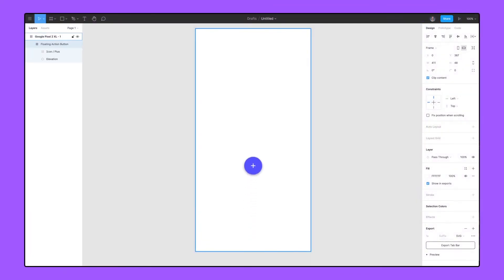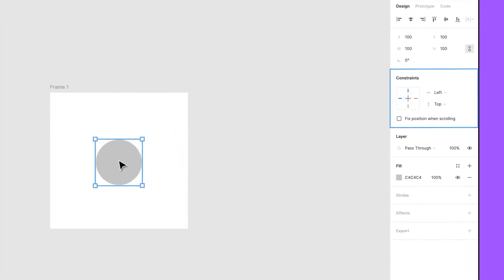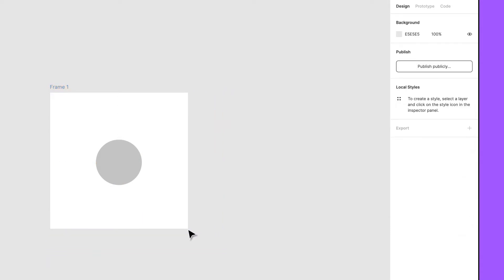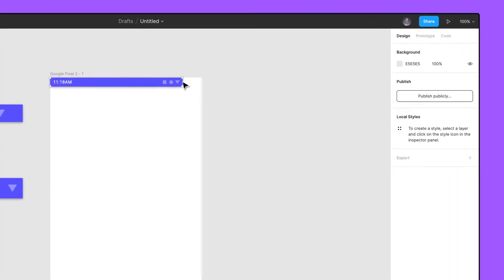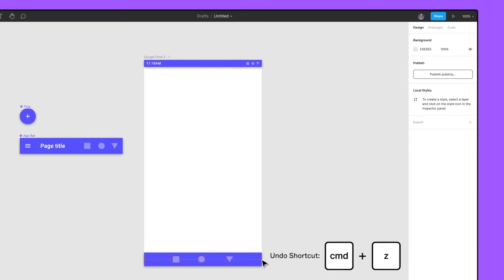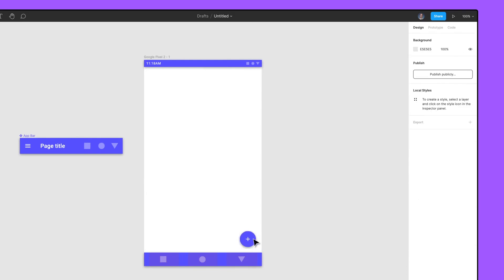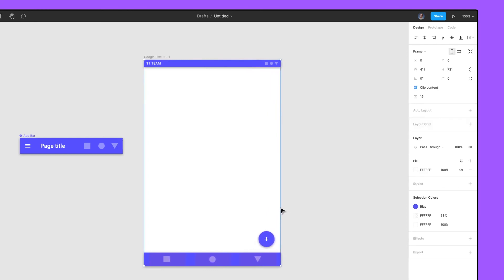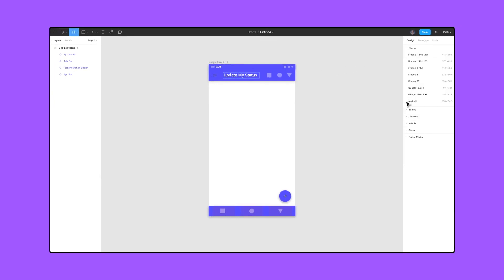How To Use Figma Constraints (resize their frames for each device)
Constraints tell Figma how layers should respond when you resize their frames. This helps you to control how designs look across different screen sizes and devices.

You can check out the video below, or continue reading to find out more.

Horizontal and vertical constraints
You can apply constraints along both the x (horizontal) and y (vertical) axis.

We set a layer's constraints to Top and Left by default.

Horizontal
Horizontal constraints define how a layer behaves, as you resize the frame along the x axis.

Left maintains the layer’s position, relative to the left side of the frame.
Right maintains the layer’s position, relative to the right side of the frame.
Left and right maintains the layer’s size and position relative to both sides of the frame. This may cause layers to grow or shrink along the x axis, when resized.
Center maintains the layer’s position, relative to the horizontal center of the frame.
Scale will define the layer’s size and position as a percentage of the frame's dimensions. It will then maintain those proportions as you resize it.

For example: The frame's width is 100px and the layer's width is 70px i.e. the layer takes up 70% of its parent frame. If we resize the frame to 200px wide, Figma will resize the layer to a width of 140px, 70% of 200px.

Vertical
Vertical constraints define how a layer behaves, as you resize the frame along the y axis.

Top maintains the layer’s position, relative to the top of the frame.
Bottom maintains the layer’s position, relative to the bottom of the frame.
Top and bottom maintains the layer’s size and position relative to the top and bottom of the frame. This may cause layers to grow or shrink along the y axis, when resized.
Center maintains the layer’s position, relative to the vertical center of the frame.

Note: Depending on the layer’s position, more than one constraint may achieve the same result.

Apply constraints to a layer
You can apply constraints to any layer within a frame. It's not possible to apply constraints to layers outside of a frame, or layers in an auto layout frame.

You can also apply constraints to frames you have nested within other frames.
You can apply both horizontal and vertical constraints to layers.
You can use constraints to define how layers respond in scrolling Prototypes. Learn more about Prototyping in Figma.
You can't apply constraints to groups. A group will inherit its bounds from the layers contained within it. They aren't considered a single layer with bounds.
Note: If you apply constraints to a group, Figma applies constraints to the individual layers.

To set the constraints for a layer:

Select the layer or parent within the frame. The blue dotted line on the canvas shows which constraints are currently applied:
Adjust the vertical and horizontal constraints in the constraints settings in the Properties Panel.
Use the drop down menus to set the layer's constraints.
Or, click on the lines in the interactive diagram to select a constraint.
If you want the layer to stay in the same position, even when scrolling, check the box next to Fix position when scrolling.
Tip! Hold down Shift to select or apply more than one constraint at a time. For example: left and right constraints.

Ignore constraints
Sometimes you may want to resize a frame or layer, without using the constraints that are applied to it.You can temporarily ignore any constraints applied to a layer by holding down a modifier key.

Mac: Hold down Command when you resize
Windows: Hold down Ctrl when you resize
Constraints and layout grids

Constraints give you a basic framework for positioning layers within a frame. When it comes to more complex designs, we need more precise control and flexibility. This ensures our designs behave when resized.

That’s where grids come into play. When you use a grid within a frame, Figma aligns any layers within the frame to that grid.